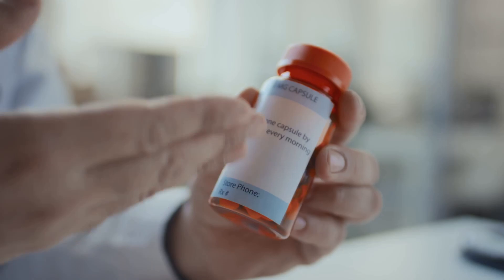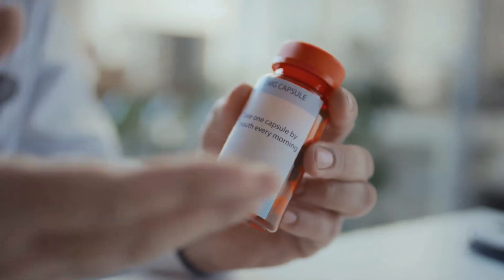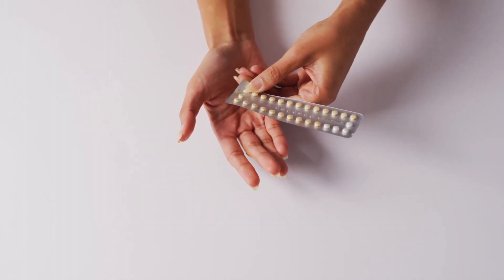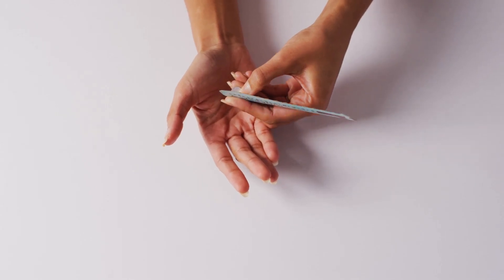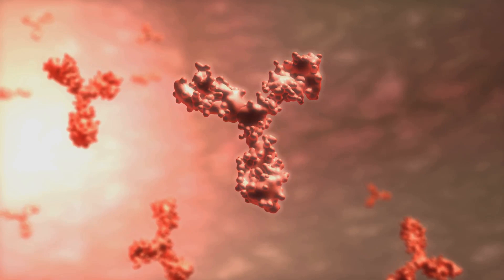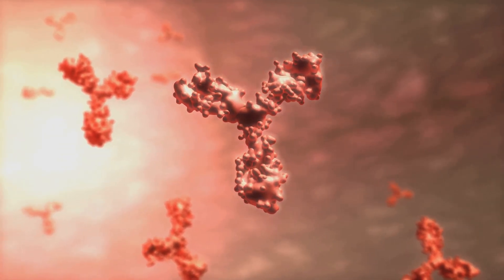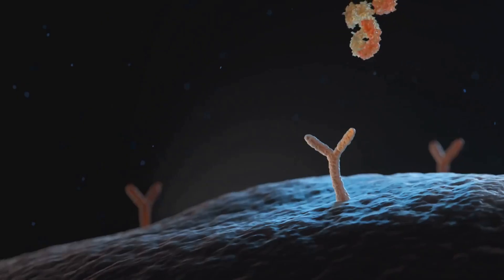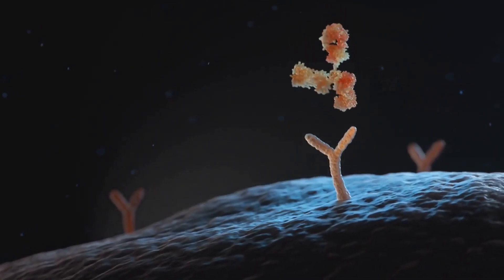Understanding Kesimpta. Treat relapsing multiple sclerosis, clinically isolated syndrome (CIS)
Discover the transformative power of Kesimpta (ofatumumab) in managing multiple sclerosis (MS) in our latest video, "Understanding Kesimpta: A Game-Changer in MS Treatment." This innovative monoclonal antibody targets CD20 and specifically depletes B cells, helping to reduce disease activity and slow progression in conditions like relapsing-remitting MS. With its self-administered, once-monthly injection, Kesimpta offers patients the flexibility they need for effective treatment without frequent hospital visits.

We discuss the benefits, potential side effects, and important considerations for those thinking about Kesimpta. Join us on this journey to better understand how Kesimpta can change lives.

OUTLINE:

00:00:00 Introduction to Kesimpta
00:00:47 Benefits of Kesimpta
00:01:27 Convenient At-Home Administration
00:02:06 Potential Risks and Side Effects
00:02:49 Serious Side Effects and Precautions
00:03:28 Contraindications and Vaccinations
00:03:59 Pregnancy and Breastfeeding Considerations
00:04:31 Kesimpta in MS Treatment
00:05:00 Consulting with a Neurologist
00:05:25 Conclusion

Kesimpta (ofatumumab) is a prescription medication used to treat relapsing forms of multiple sclerosis (MS), including clinically isolated syndrome (CIS), relapsing-remitting MS (RRMS), and active secondary progressive MS (SPMS). It is a monoclonal antibody that targets CD20, a protein found on the surface of B cells, which play a role in the immune system’s attack on the nervous system in MS. By depleting these B cells, Kesimpta helps reduce disease activity, prevent relapses, and slow the progression of disability associated with MS. As a self-administered, once-monthly injection, Kesimpta offers a convenient alternative to traditional infusion therapies, allowing patients more flexibility in their treatment.